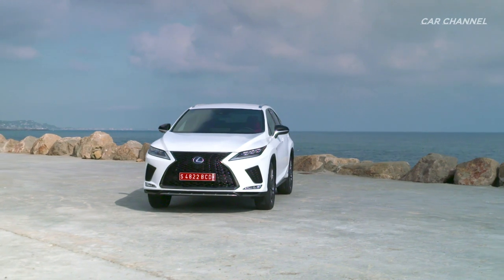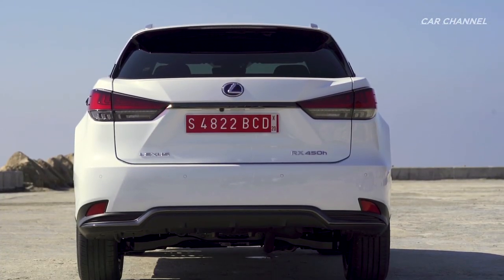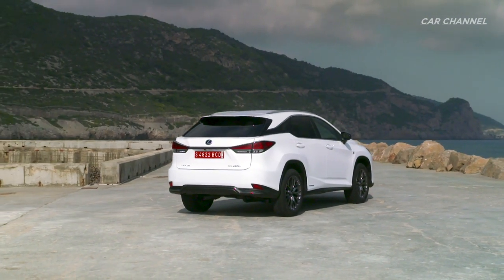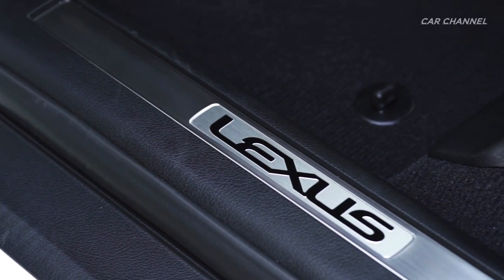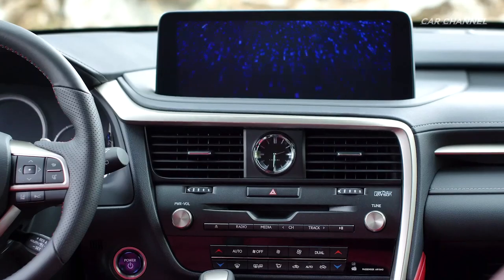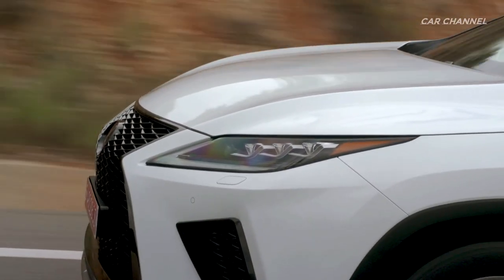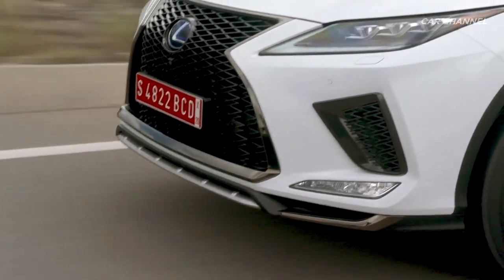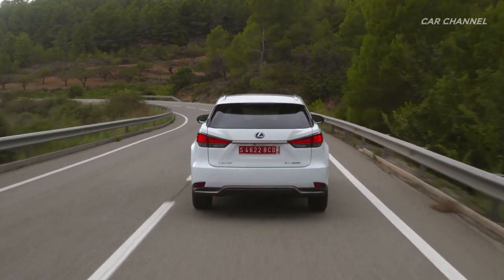2020 Lexus RX450h F Sport White - Sporty Luxury Hybrid Crossover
2020 Lexus RX 450h F Sport White - Driving, Exterior & Interior Design

More refined styling, more advanced connectivity services, improved performance and greater safety

New for 2020, Lexus gives the RX series a bold new look, starting with a refined front grille, redesigned LED headlights and rear taillights, and newly styled wheels. More than skin deep, the beautifully re-styled RX features enlarged and repositioned side grilles and new fog lamps – while a precisely-honed character line running from front to rear reduces noise and enhances stability at high speeds.

The updated front and rear fascia of the new Lexus RX reflect the latest design themes of the brand with a balance between sophistication and strength.
The designers created an elaborate look based on an L-motif. Each individual block has a different shape and angle to create a varying form that exudes an aggressive yet elegant image. The angles of the grille surround are also echoed by the angles used at each corner of the bumper to smooth the visual flow across the front.
The slimmer headlamps add a sharper look up front while the rear taillamps also utilize an “L” motif across the top that is reflected by inverted “L’s” across the bottom. Framed by the dual exhaust, rear diffuser and updated angle of the reflectors, the sharp and rounded edges on the Lexus RX are accentuated.

Inside, the RX series immerses driver and passengers in a realm of sublime comfort and superb craftsmanship, enhanced with elegant touches such as the hand-stitched leather dash and heated steering wheel. The RX models offer luxurious seating for five peoples.
Updated features on all models include a new touchscreen and Lexus Remote touchpad plus two extra USB outlets in the rear. These join an impressive list of comfort, convenience and luxury features that combine to give every passenger an unparalleled in-vehicle experience.

The F SPORT Series  gains new features for this year, including 12.3” full colour touchscreen, LED fog lamps, and Lexus Navigation with Remote.

Other upgrades from the  model include auto recirculation air conditioning, L-shaped premium LED headlamps, cornering lamps and premium LED rear combination lamps. F SPORT exclusive enhancements includes Adaptive Variable Suspension and F SPORT-styled leather seating, leather steering wheel with paddle shifters, shift knob, meters, scuff plates, front grille and 20” alloy wheels.

New for this year, this model includes the kick sensor power back door,  a panoramic glass roof, panoramic view monitor, power folding rear seats, a head-up display, wireless charging system for compatible personal electronics, and a 15 speaker Mark Levinson Audio system..

The Lexus RX F Sport 3.5l V6 engine produses 295 hp and 363 Nm @ 4,700 r-pm. Accelerate from 0 to 60 mph in 7.9 seconds